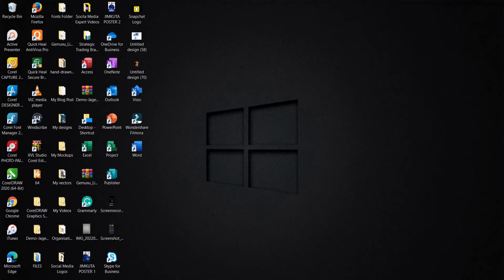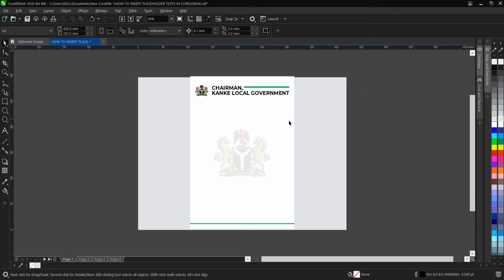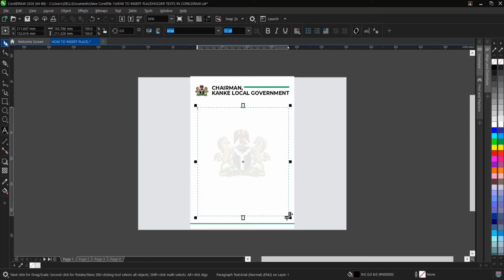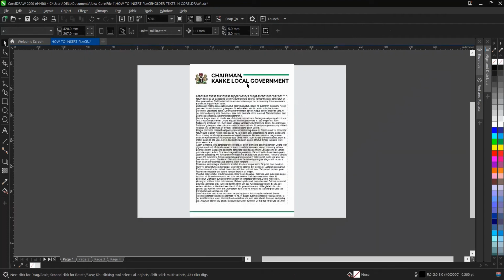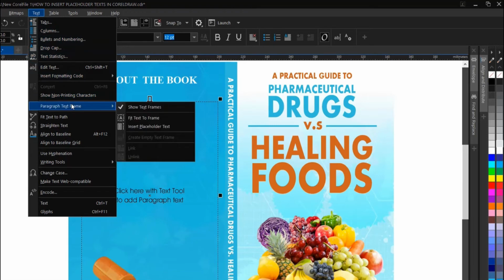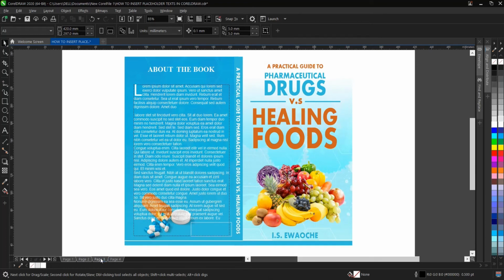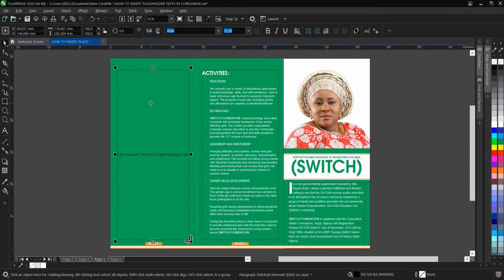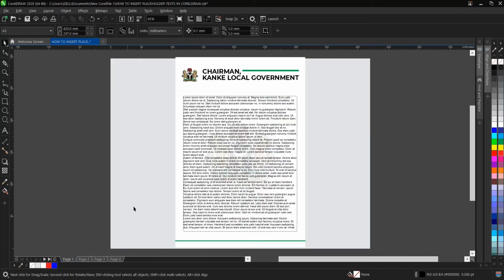How To Insert Place Holder (Lorem Ipsum) in CorelDraw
I will be showing you How to insert Place Holder (Lorem Ipsum) Text In Coreldraw.

My main aim in creating this wonderful channel is to help Graphics designers who are willing and interested to acquire Basic Knowledge, tips, Tricks, and other important aspects of Graphics design in CorelDraw and other Amazing Designs Softwares.